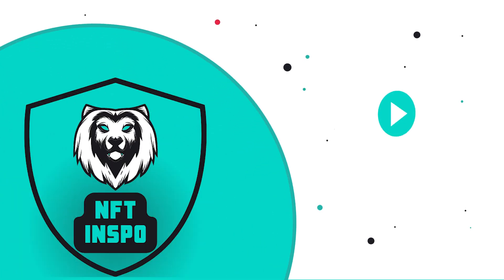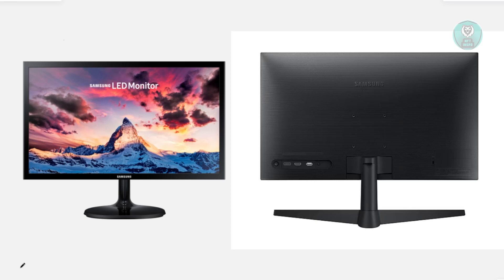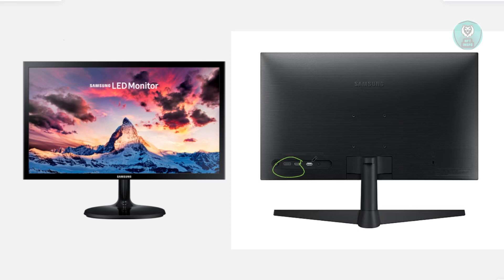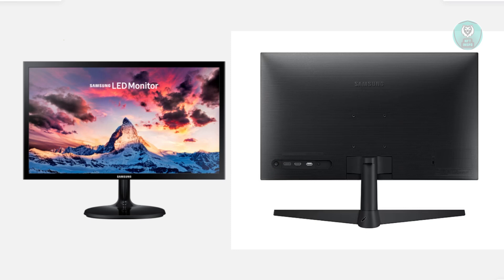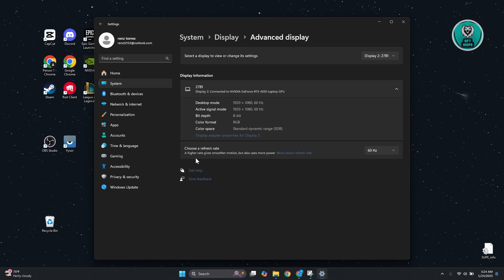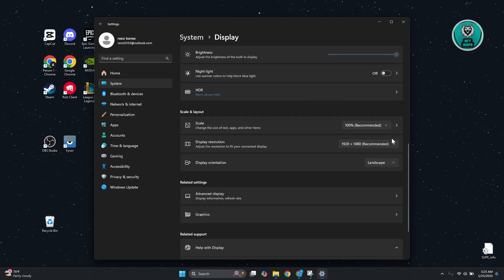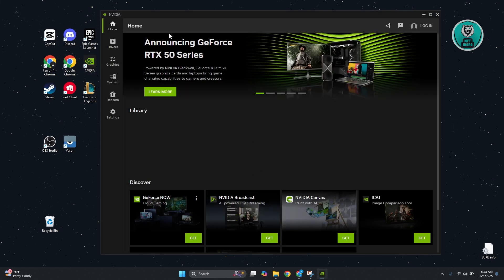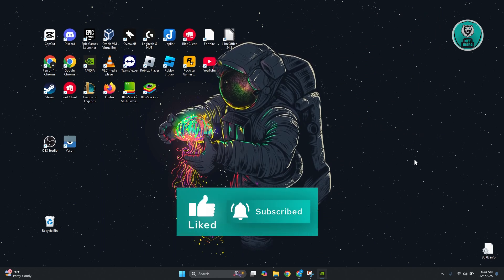How To Fix Samsung Monitor Flickering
If you want to be able to fix samsung monitor flickering, then this video will be perfect for you!